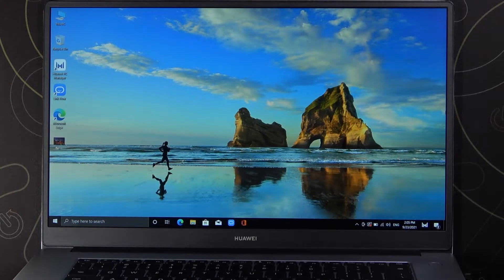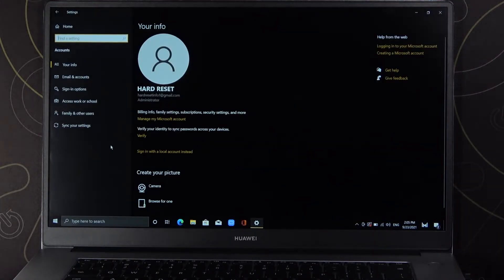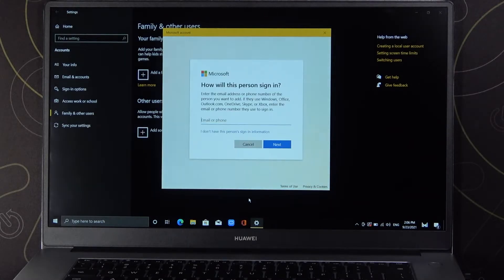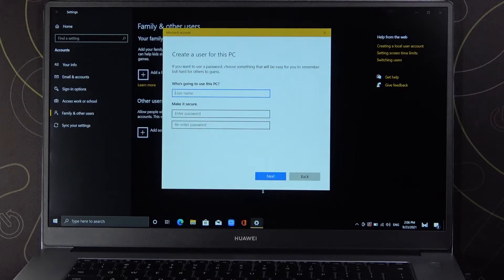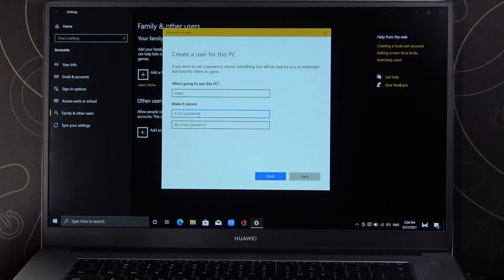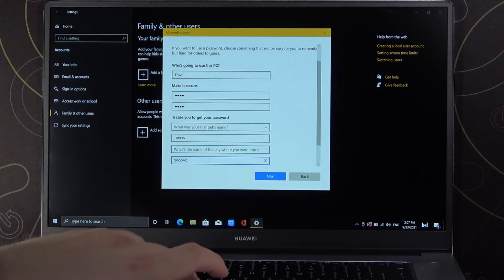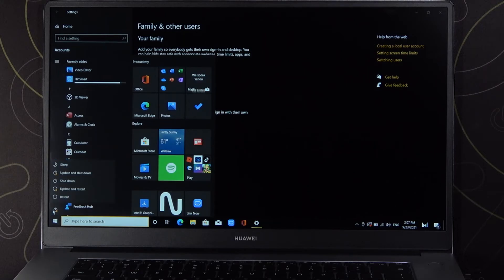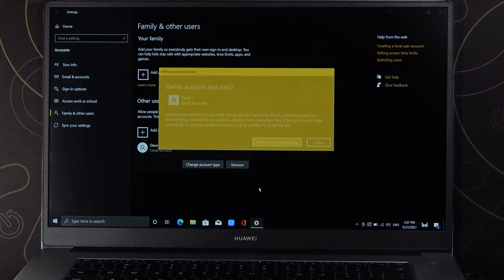How to Create New Accounts in Huawei MateBook D15?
How to Make New Accounts in Huawei MateBook D15? What is the procedure for creating a new Huawei MateBook D15 account? Is it possible to create new accounts on Huawei MateBook D15? Where can I find instructions on creating new accounts on Huawei MateBook D15?